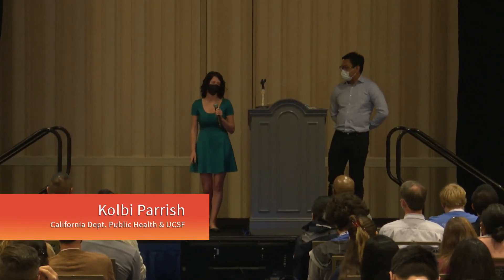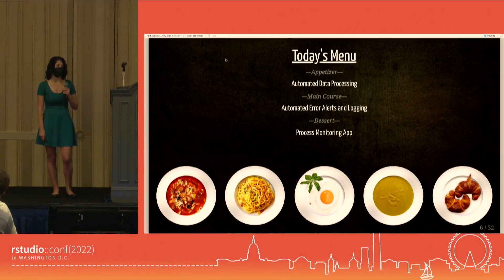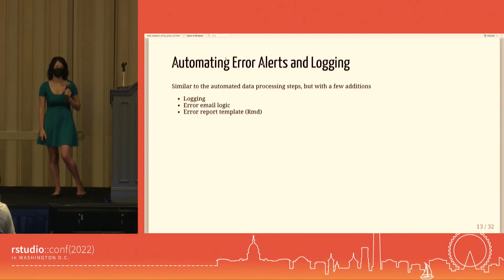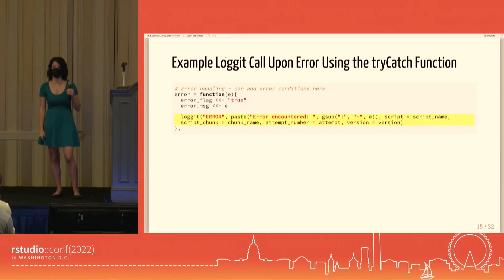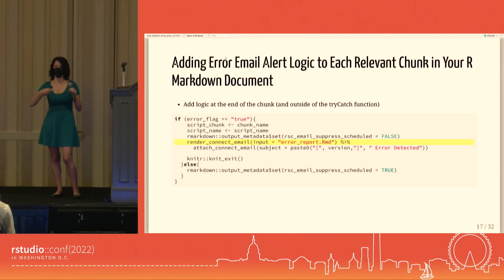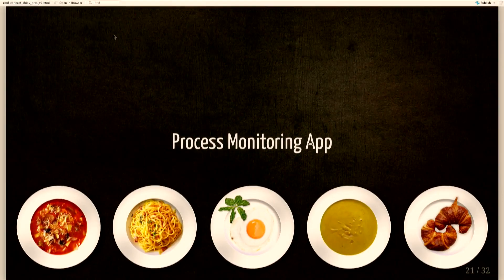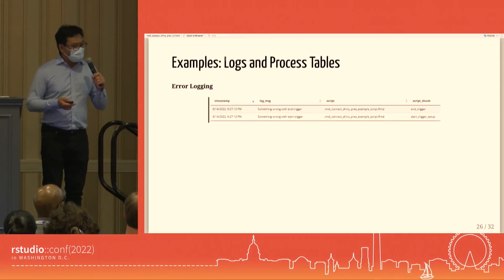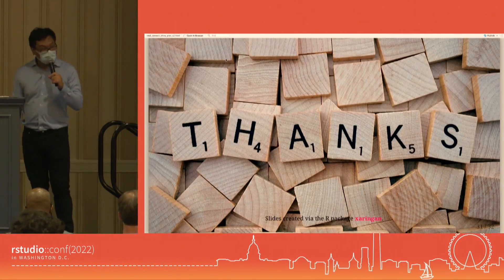Kolbi Parrish & Andy Pham | R Markdown + RStudio Connect + R Shiny | Posit (2022)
R is more than just a tool for data analysis– it can help streamline and automate processes, including managing and monitoring data pipelines. This presentation highlights how R Markdown, RStudio Connect, and R Shiny can be utilized to automate data processing, error logging, and process monitoring. By the end of the presentation, attendees will better understand: (1) how RStudio Connect paired with R Markdown can be used to automate data processing, (2) that packages such as blastula and loggit can be used within R Markdown documents scheduled on RStudio Connect to email users when an error is encountered during data processing and log those errors, and (3) that the resulting logs can be fed to a Shiny app to enhance process monitoring.

Session: Generating high quality data